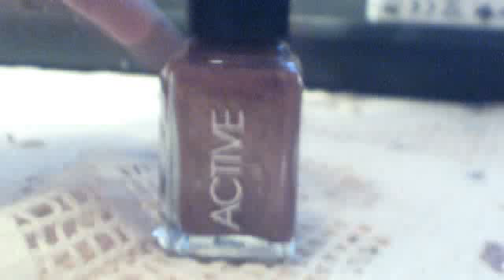My nail polish collection!